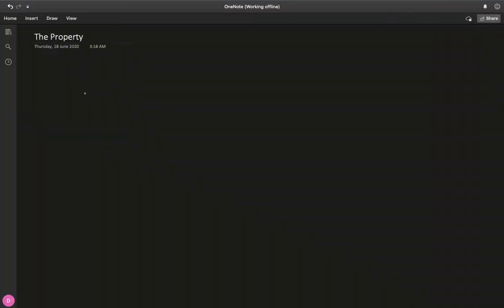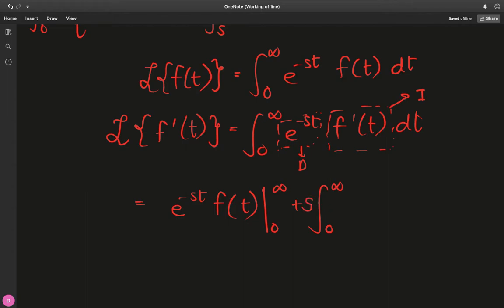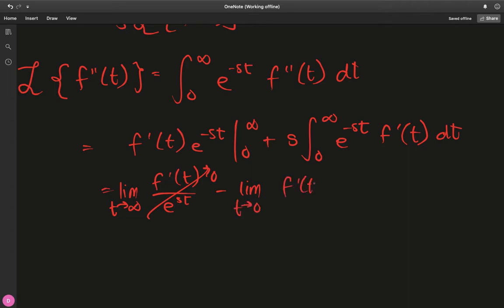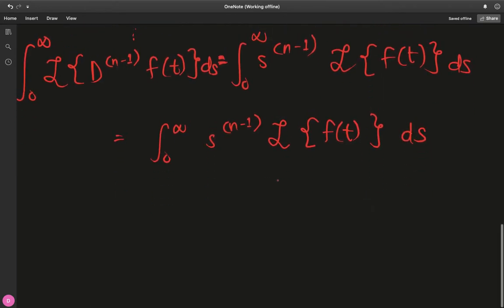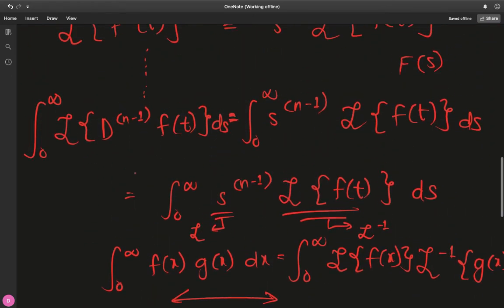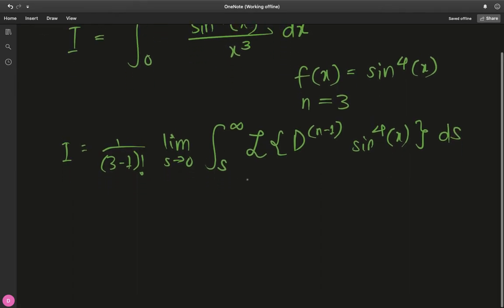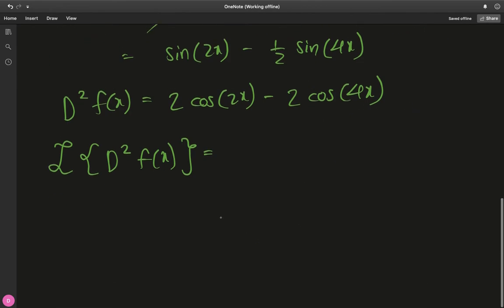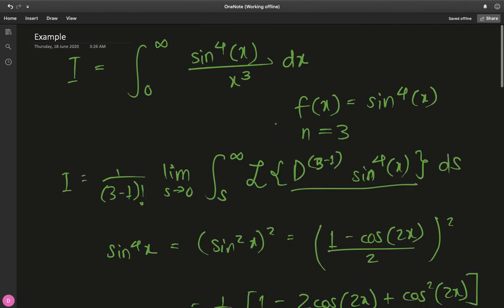A General Property of Laplace Transforms for Integrals